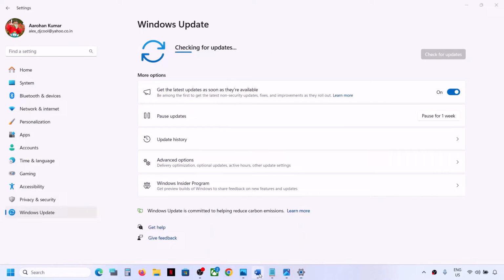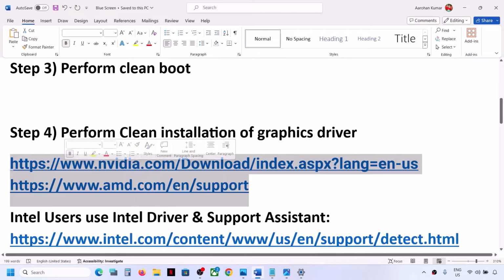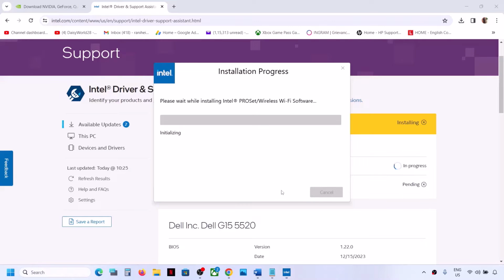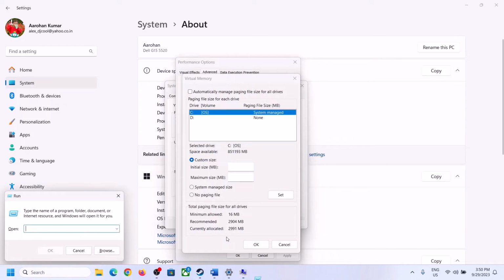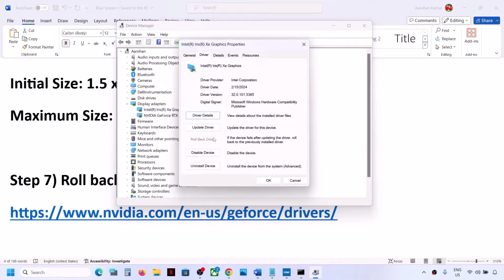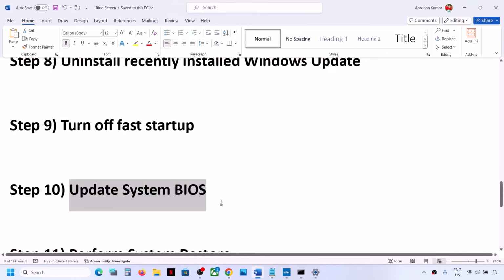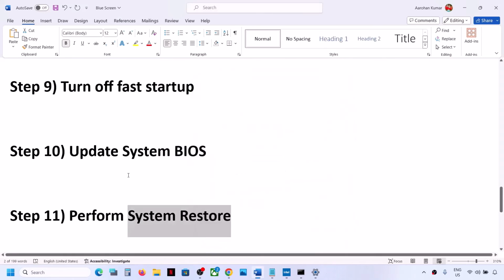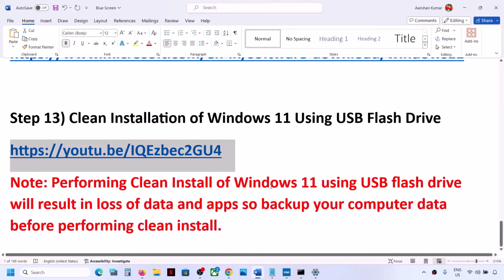Fix nvlddmkm.sys Blue Screen Crash/BSOD Error On Windows 11/10 PC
Fix Error Your PC Ran Into A Problem And Needs To Restart NVLDDMKM.SYS,Fix Windows 11 crash error nvlddmkm.sys,Fix nvlddmkm.sys crashes,Fix nvlddmkm.sys Blue Screen Crash Error on Windows 11 PC
Step 2) Disconnect all USB devices/External Devices except for the mouse and keyboard, disconnect joystick/controllers connected, unplug hotas, wheel, pedals, Razer Tartarus, disconnect all the additional USB adapter connected to PC, disconnect multiple monitors, Close all the third party apps and services in task manager, Close all the overclocking application MSI Afterburner/Rivatuner, remove the undervolt.
Step 5) Run SFC & DISM Command
sfc /scannow
Step 6) Increase the Virtual Memory:
Step 8) Uninstall recently installed Windows Update
Step 9) Turn off fast startup
Step 13) Clean Installation of Windows 11 Using USB Flash Drive
Note: Performing Clean Install of Windows 11 using USB flash drive will result in loss of data and apps so backup your computer data before performing clean install.